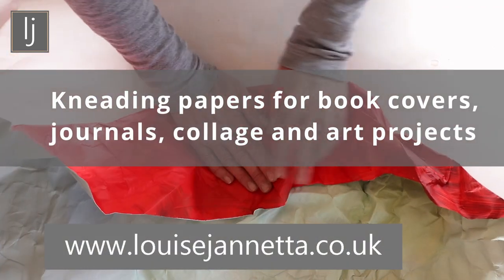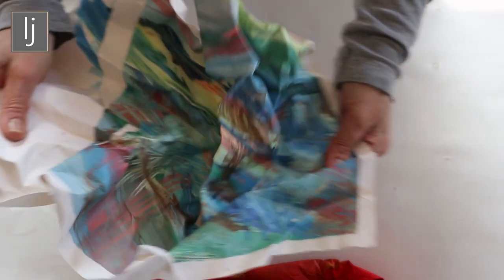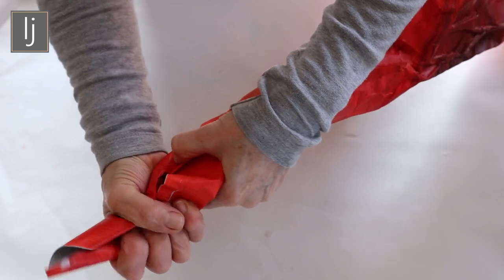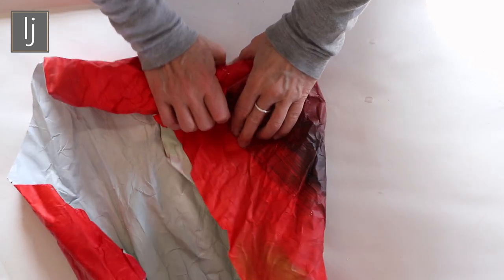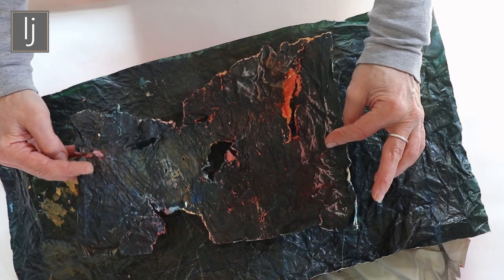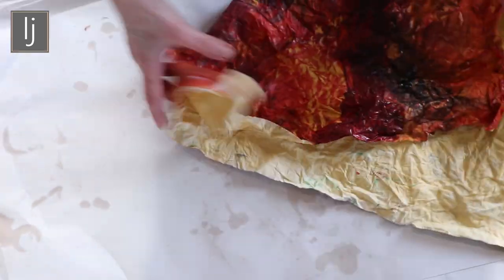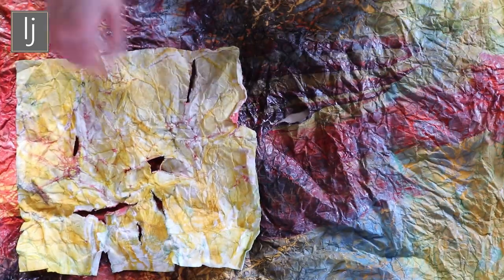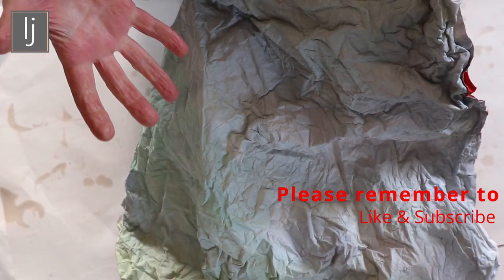Create strong, fabric like papers for journals, mixed media and collage using the Momigami process.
In this video, Louise demonstrates methods inspired by the Japanese art of Momigami.

Momigami is the folding and kneading of mulberry papers to create a strong and durable paper that can be used to cover books, make clothing and for lanterns and parasols.

The methods used to transform the paper to make it flexible and strong. In this video, Louise uses 220gsm cartridge paper and acrylic paints to create a similar effect to the Momigami effect. The papers are transformed from crisp, tearable sheets into a wonderful unique substance perfect for mixed media and bookbinding. And collage. From this point, it is then up to your imagination to apply this technique to a vast variety of possibilities.

To purchase the cartridge paper used in this video please see link below -
Cartridge paper 220 gsm .Gerstaecker Cartridge & Watercolour Paper Sheets